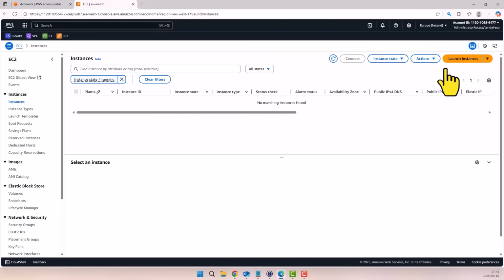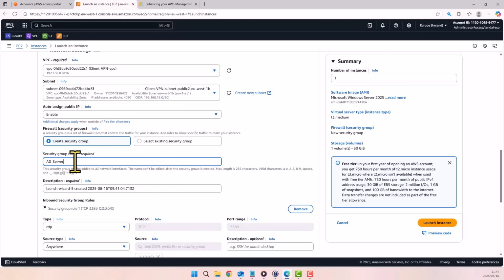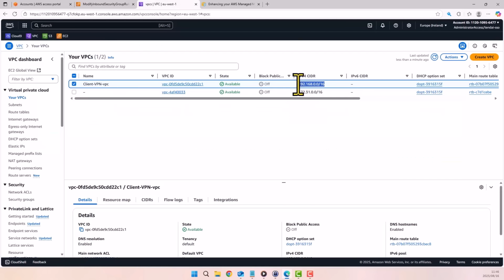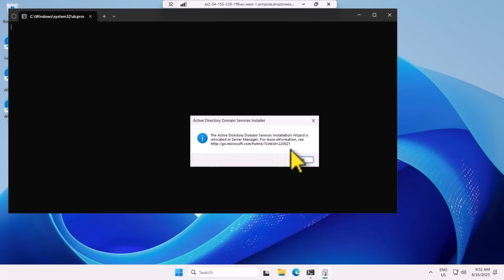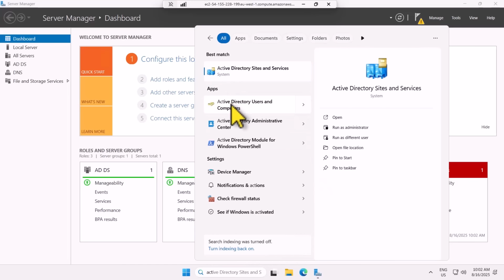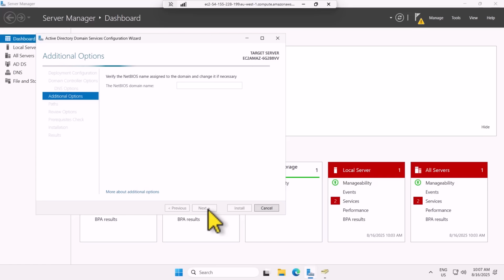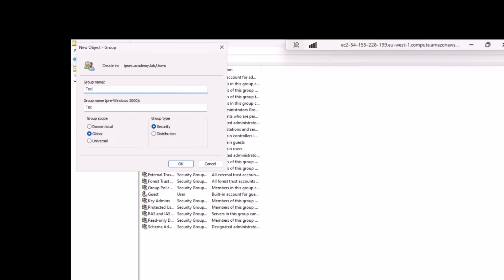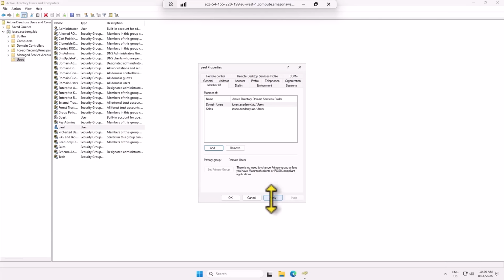AWS Client VPN Deep Dive – Active Directory Server Setup Tutorial (With Hands-On Lab)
Your support helps me continue creating detailed Hybrid networking tutorials.
 What You’ll Learn in the Tutorial
You’ll learn how to install and configure Active Directory from scratch, create and organize user accounts and groups, and prepare your identity structure for cloud integration.